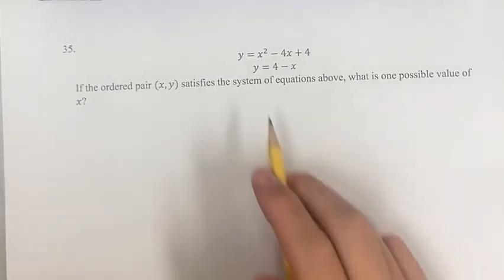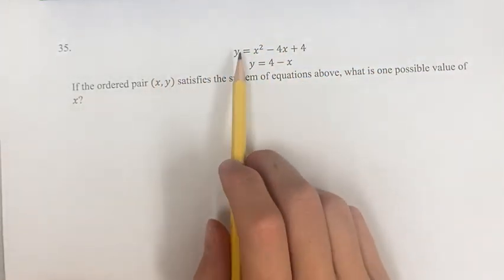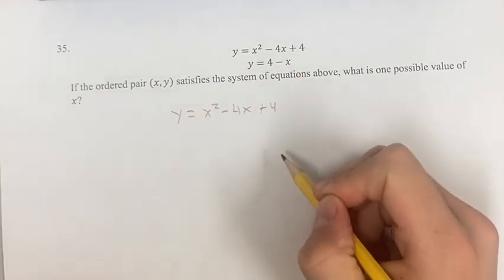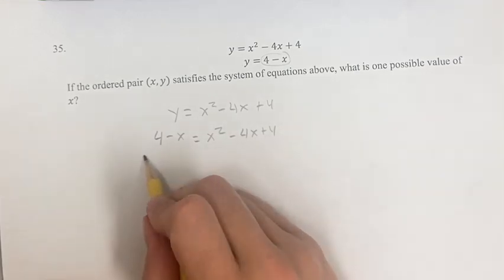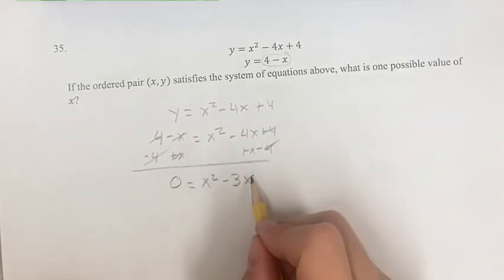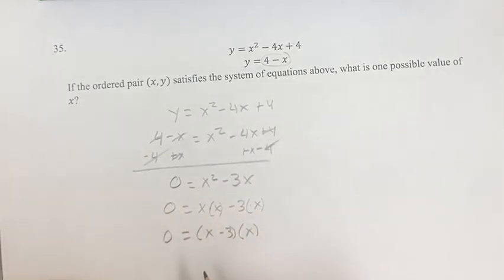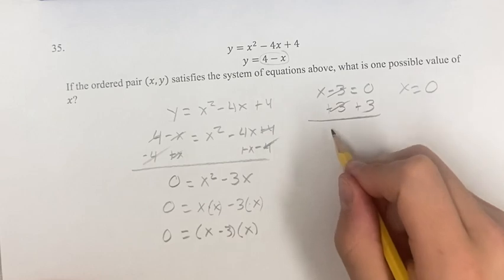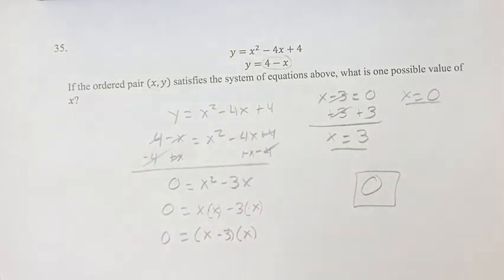35. y=x^2-4x+4 y=4-x If the ordered pair (x,y) satisfies the system of equations above, what is one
35.
y=x^2-4x+4
y=4-x

If the ordered pair (x,y) satisfies the system of equations above, what is one possible value of x?

Problem 35